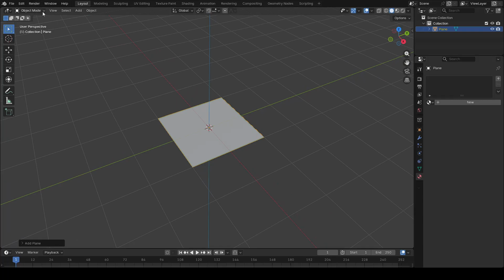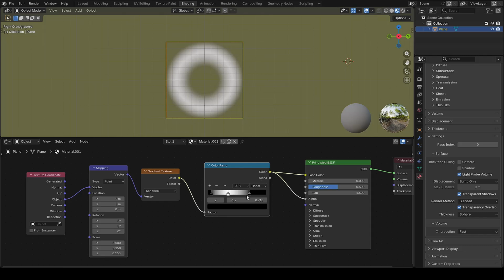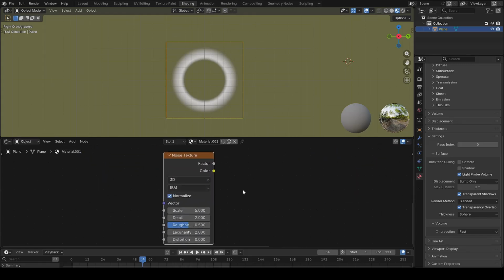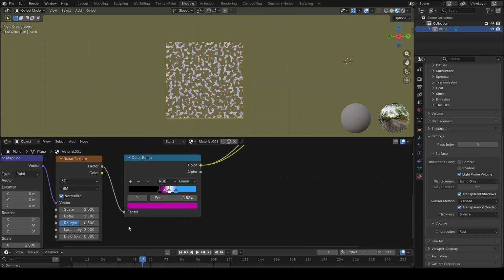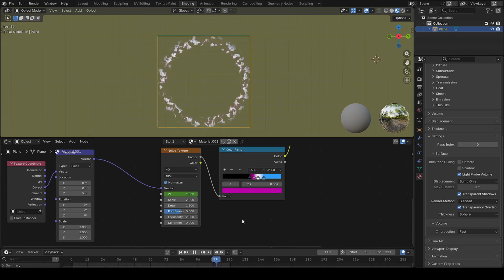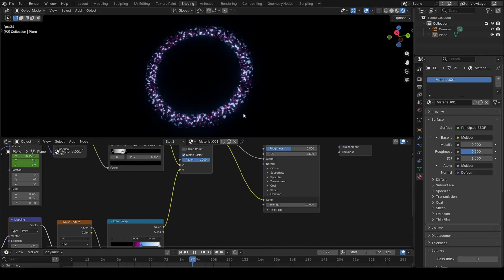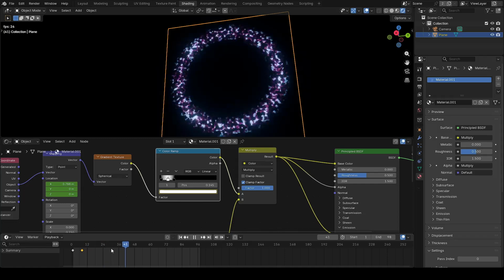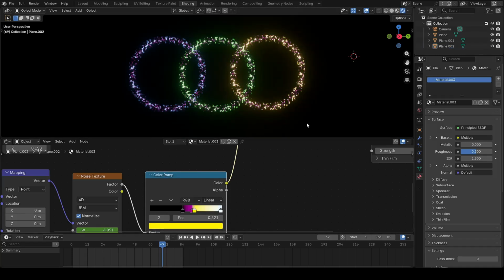Procedural Sparkling Rings Animation in Blender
Learn to use Shader Editor in Blender 5 to create sparkling ring animation on a plane.